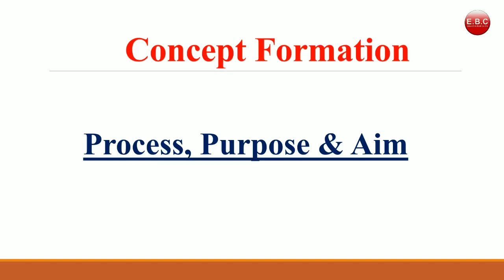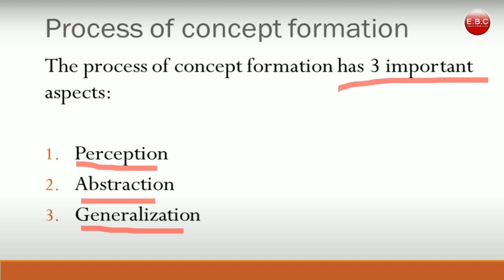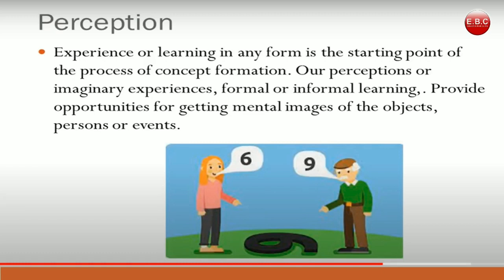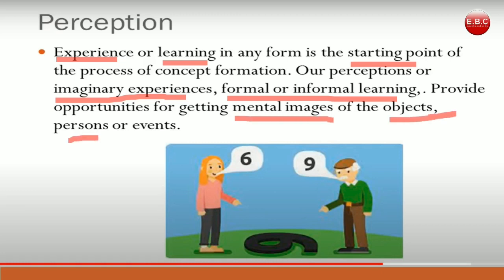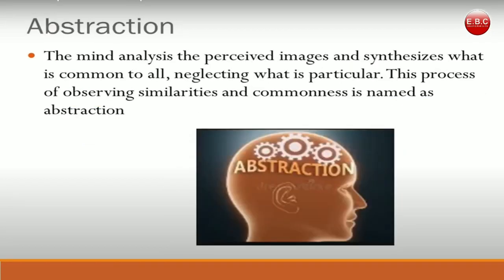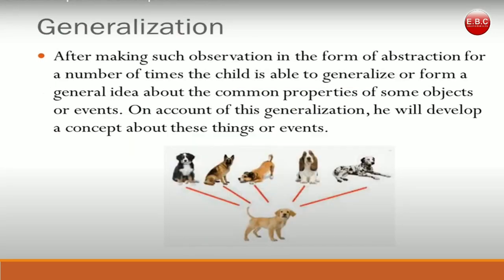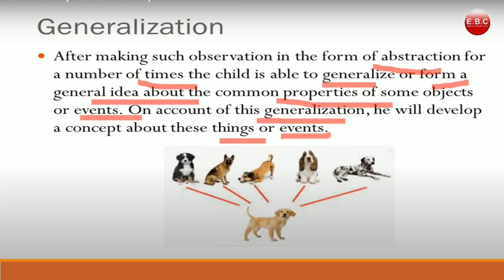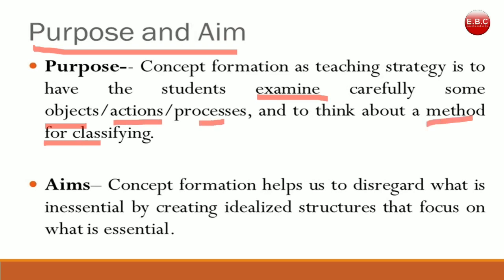Concept Formation: Process, Purpose, and Aim - Part 2Unit IV (A)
In this video we will discuss the process of concept formation, i.e, Perception, Abstraction, and Generalisation. Furthermore, we will discuss the purpose and aim of concept formation.

Lecture delivered by :-
Dr. Homa Praveen,
D/o Education
GCMT, Aligarh

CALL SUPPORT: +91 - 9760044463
LOCATION: Agra Road, Aligarh -202001

1. Gagan Public School, Khair bypass Road, Aligarh

2. Gagan Public School, Greater Noida West, Noida Extension

3. Gagan Public School, Agra Road, Aligarh

4.  Gagan Public School, Jail Road, Aligarh